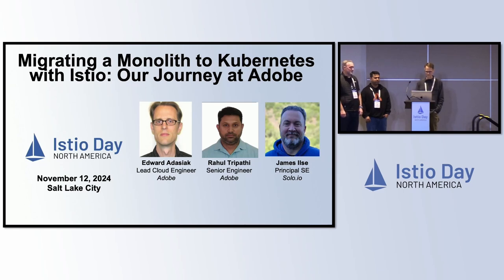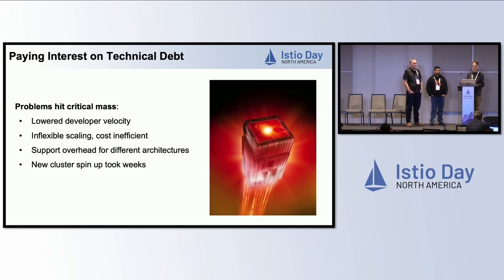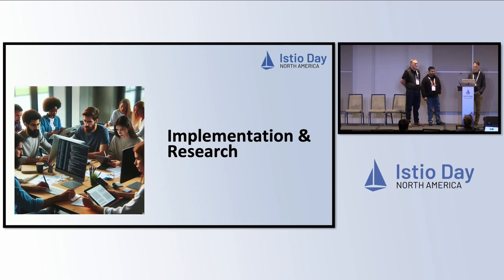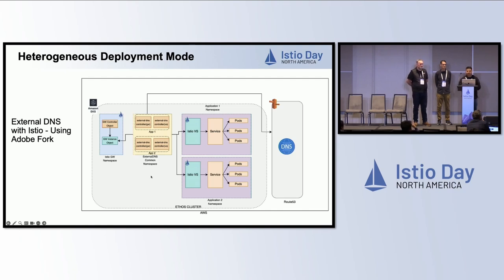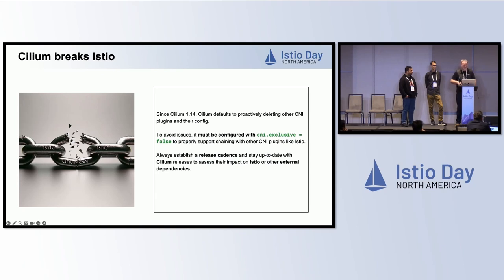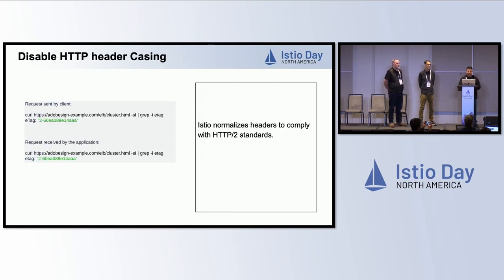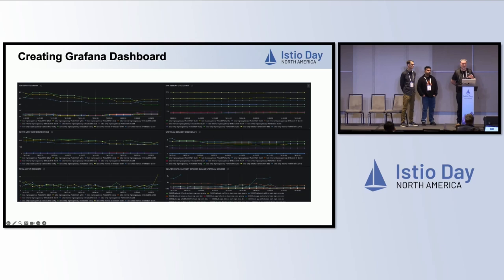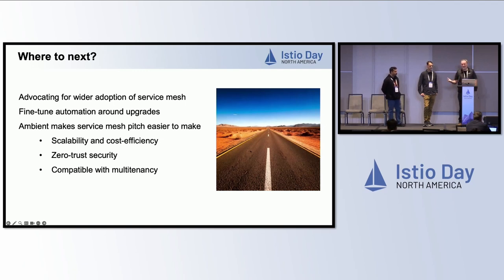Migrating a Monolith to Kubernetes with Istio: Our Jou... Edward Adasiak, Rahul Tripathi, James Ilse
Migrating a Monolith to Kubernetes with Istio: Our Journey at Adobe - Edward Adasiak & Rahul Tripathi, Adobe

Istio excels with microservices but implementing it as a service mesh for a newly containerized legacy monolith application comes with its own set of challenges. In this session, we will take you through our journey of migrating a monolithic application to Kubernetes, where Istio plays a crucial role as the service mesh. We'll delve into the intricacies of this migration, sharing the challenges we faced and the lessons we learned along the way. You'll gain insights into how we operate Istio service mesh in Adobe's Document Cloud and discover common yet critical pitfalls. Our discussion will cover issues ranging from scalability to upgrades, providing you with valuable knowledge to navigate similar migrations in your projects. By the end of this talk, you will have a clear understanding of the complexities involved and be better equipped to handle the transition of monolithic applications to Kubernetes using Istio.